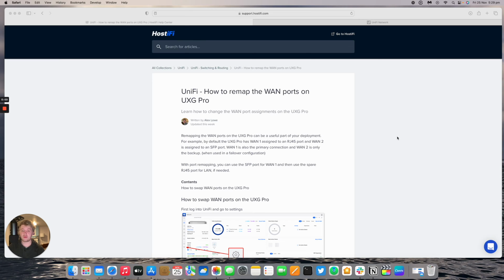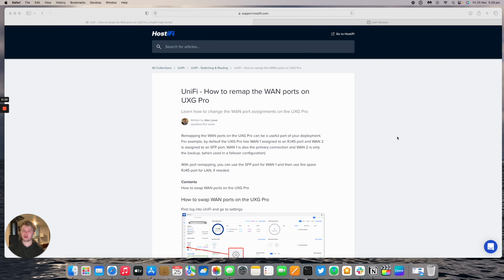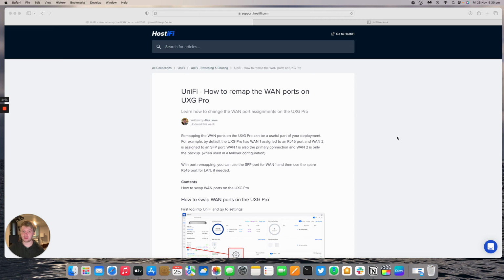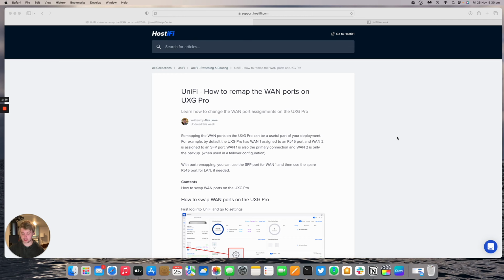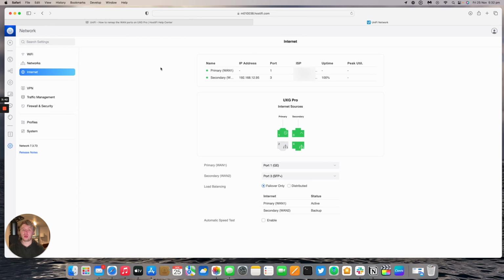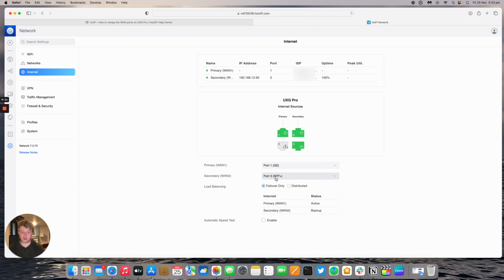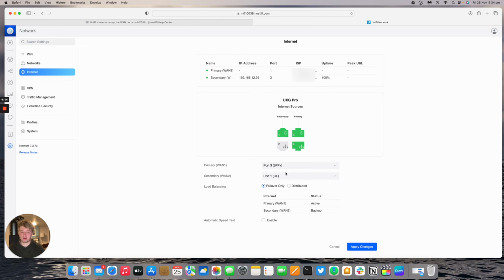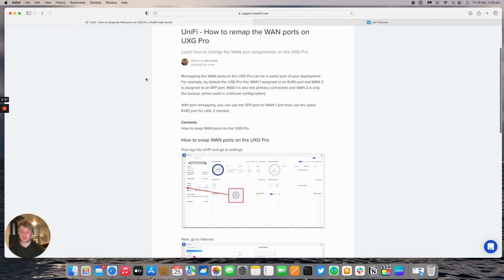How to remap the WAN ports on UXG Pro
Remapping the WAN ports on the UXG Pro can be a useful part of your deployment. For example, by default the UXG Pro has WAN 1 assigned to an RJ45 port and WAN 2 is assigned to an SFP port. WAN 1 is also the primary connection and WAN 2 is only the backup. (when used in a failover configuration).

*HostiFi*